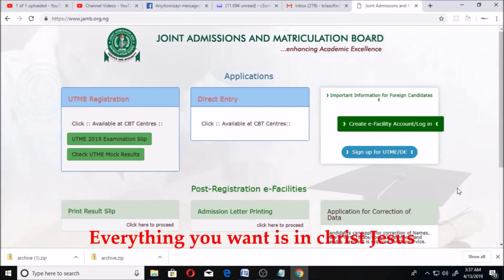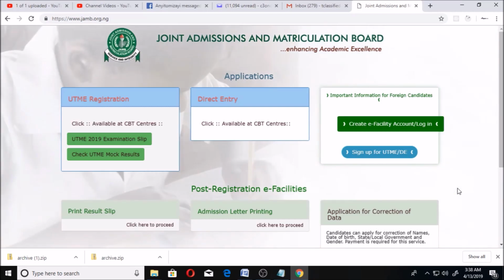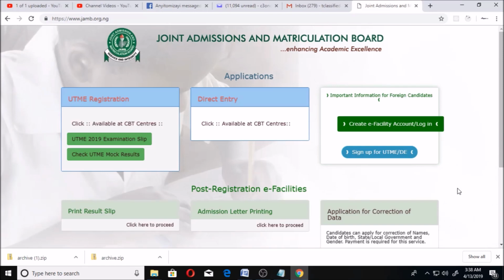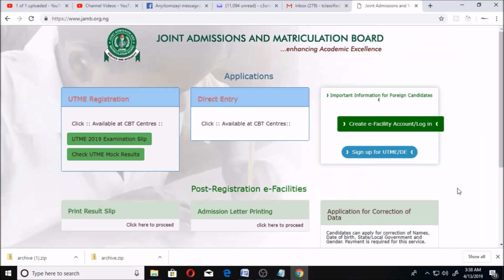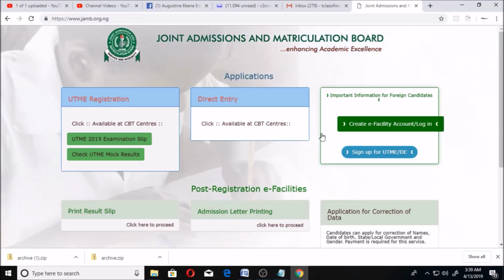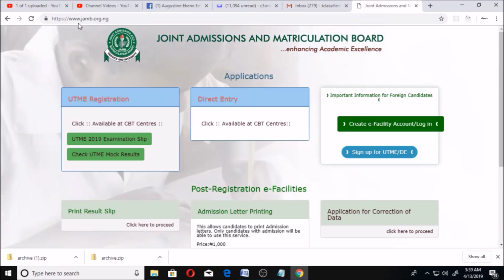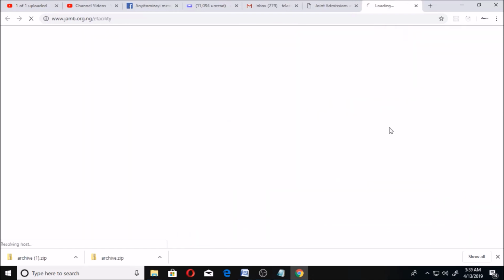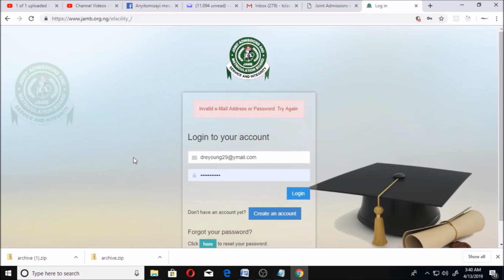JAMB Change of Course and Institution 2019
how to do change of course or institution